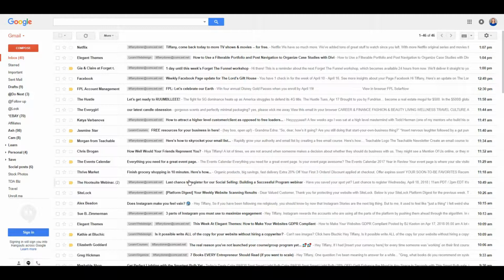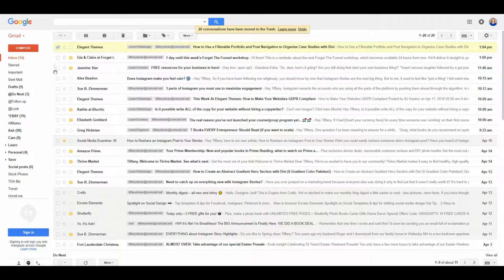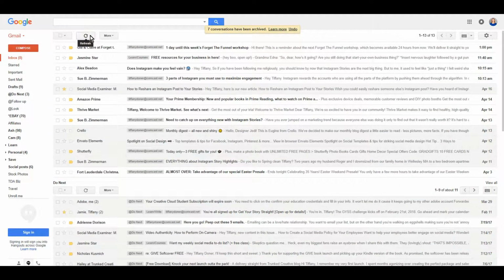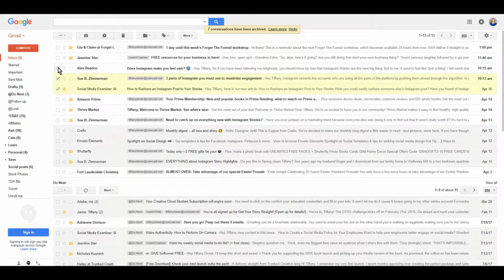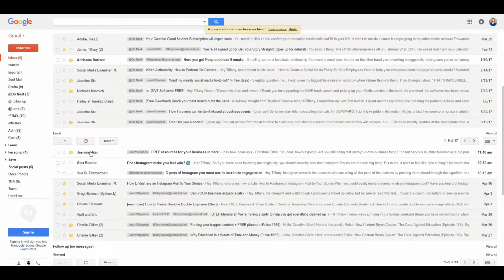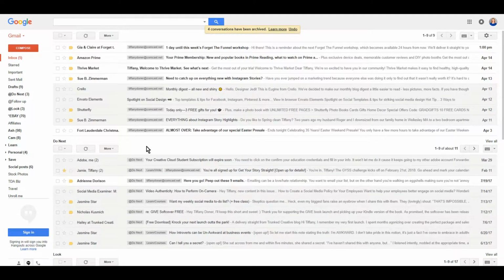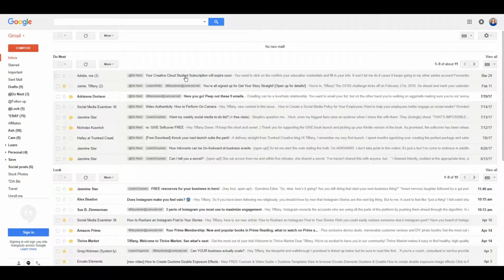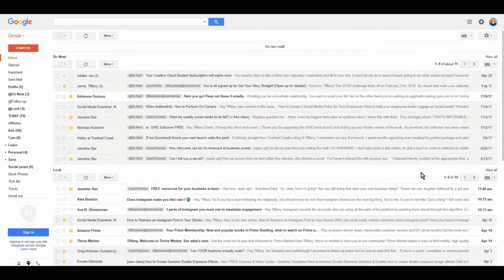Control Your Inbox Method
Daily method to control your inbox. Gmail Inbox tutorial for email beginners.

Made in 2018 for Inbox Clean Up members.  Some functions may no longer look or work the same.